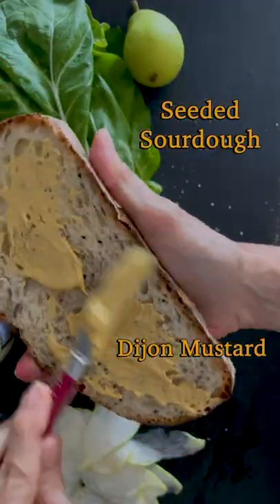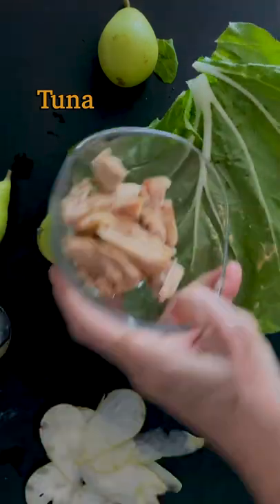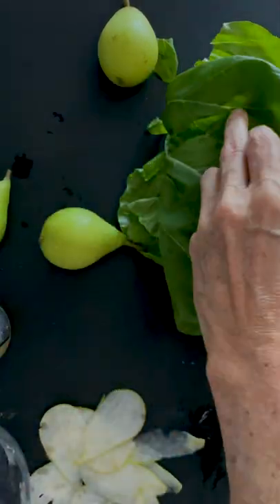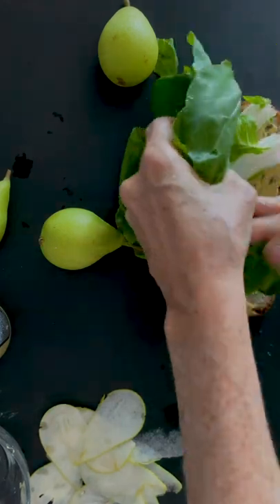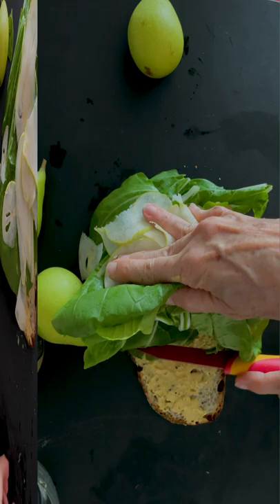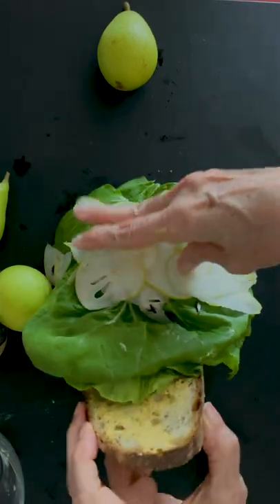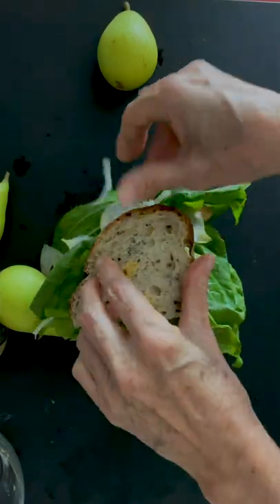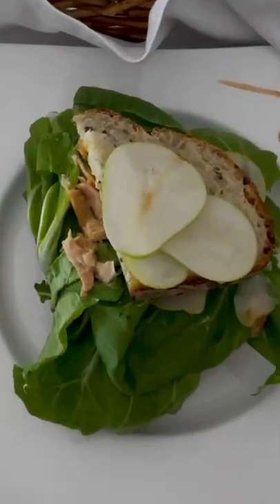How to Cook Tuna Sandwich | Healthy Tuna Sandwich Recipe for Weight Loss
How to Make Tuna Melt - Check this healthy & quick tuna sandwich recipe out? It has a secret ingredient that won't let you gain weight or elevate your blood sugar. The mustard greens. Add a lot of them, spread and the pears will make them disappear. Flattening them too and you can enjoy it with a touch of balsamic on your toasted bread plus fruit will be unforgettable. It also balances the tuna. Enjoy

1 slice seeded or sourdough nut bread
3oz Tuna
1/2 tablespoon balsamic vinegar
1 teaspoon olive oil
1 cup baby arugula
1/2 Tomato